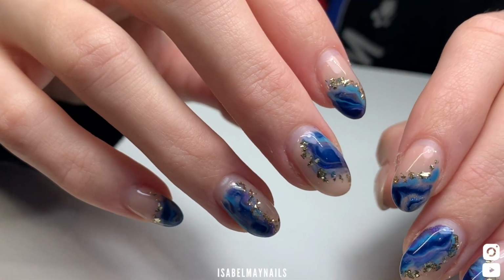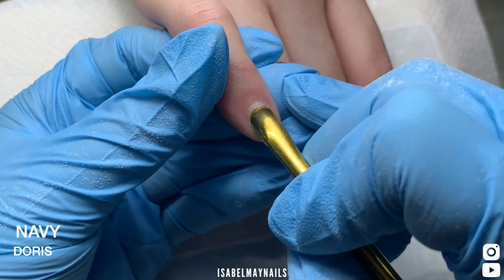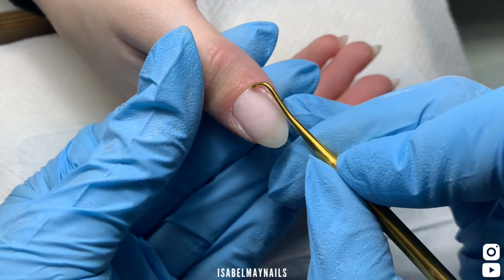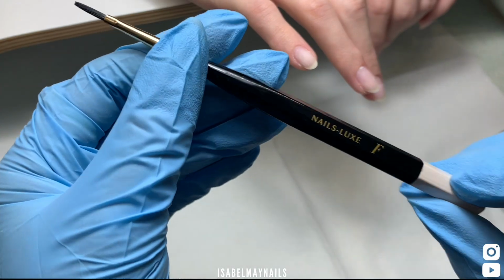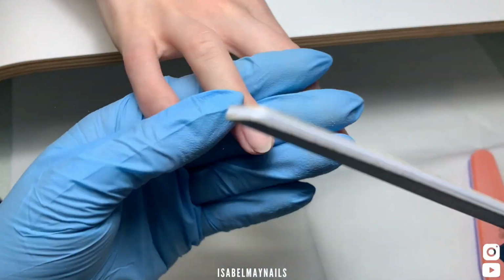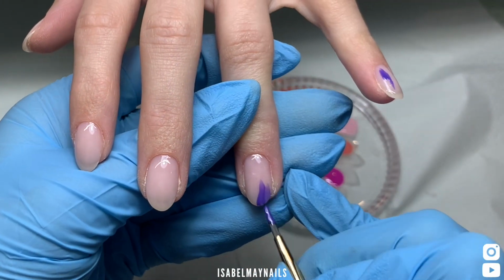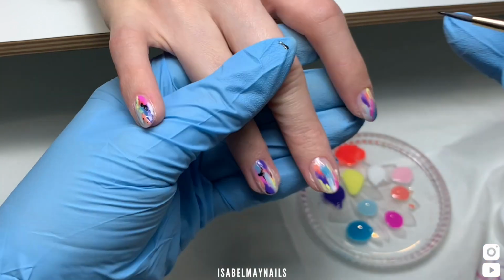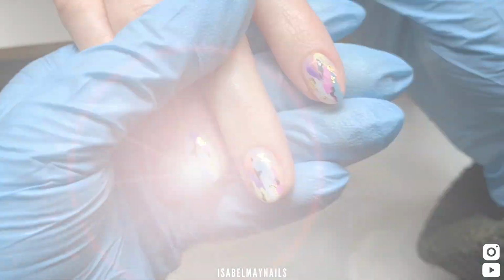GEL NAILS | Watch Me Work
***OPEN***
Watch me work, builder gel on natural nails - abstract design

ISABELMAYNAILS

Social media links:
INSTAGRAGM

PRODUCTS/TOOLS MENTIONED:

BioSculpture
Files, Buffers, Contour Build Base gel,  Evo colour gels,  & Top gloss

NAILS-LUXE
BRUSH A, F, L

EFILE BIT MEDIUM 5IN1 & FINE SANDING BANDS

NavyProTools
Doris, Ethel, Martha & Katey cuticle prep tools

Some products I feature are kindly gifted to me but all opinions are my own. Always keeping is real on this channel :)
you guys save some pennies and I earn some pennies to help me run this channel and keep creating free content for you guys :)